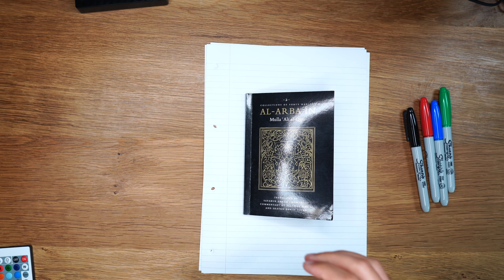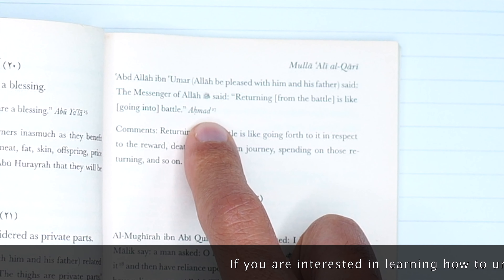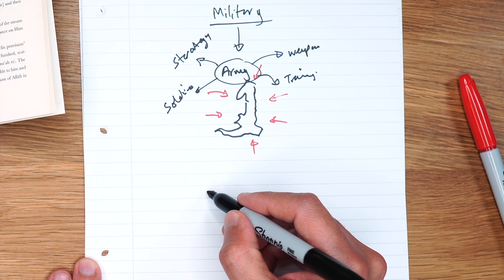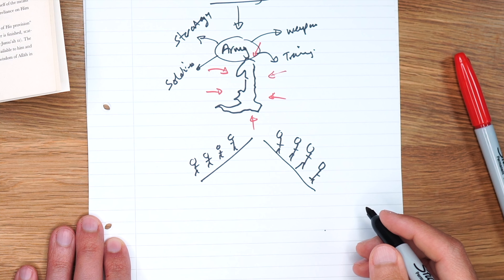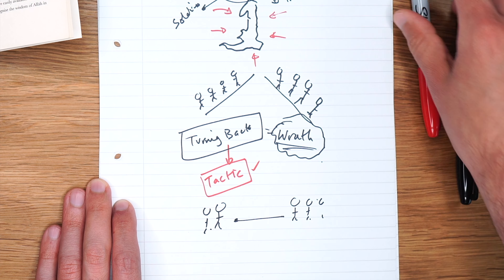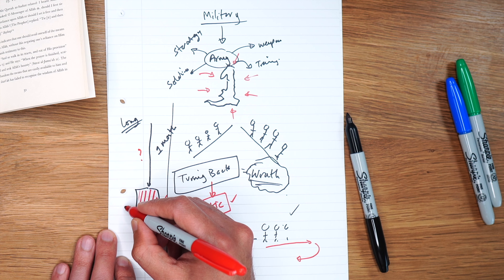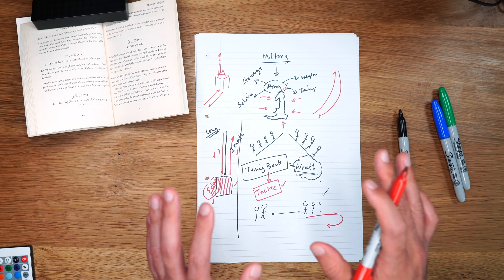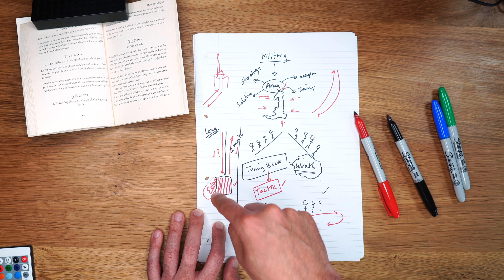40 Hadith : Warfare Tactics ! l Lesson 22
This is a series from the book of 40 hadith by Mulla Ali Qari covering a diverse range of saying of the Prophet peace be upon him.

Links to Equipment I use:
LED colorful lights
String LED lights
Vintage light holders [Edison lights]
Blue Yeti Pro
Dazzne d50 Lights
Neewar Lights
Monfrotto Arm
Camlink 4k

Liaquat